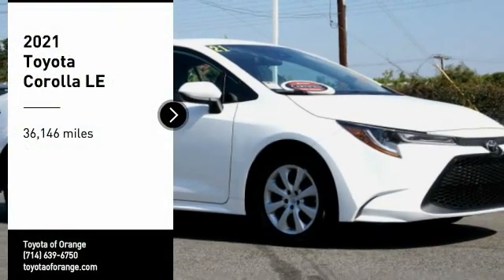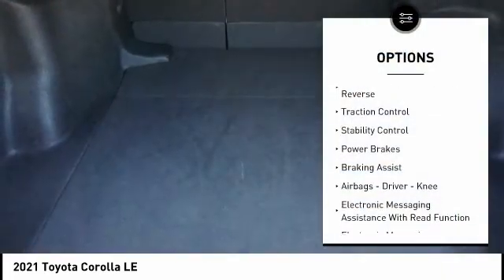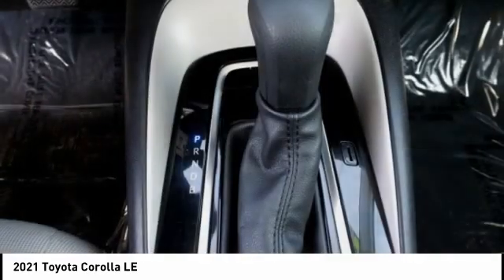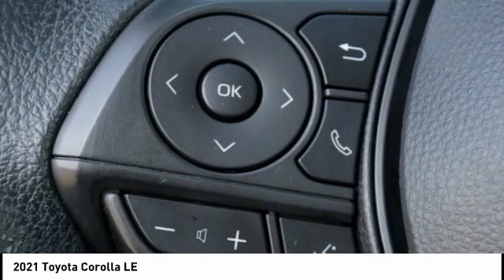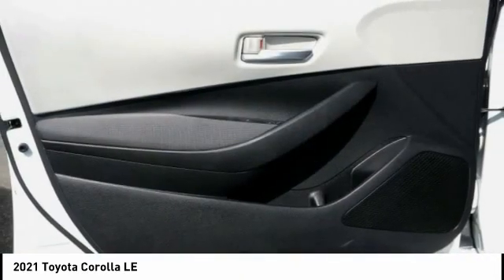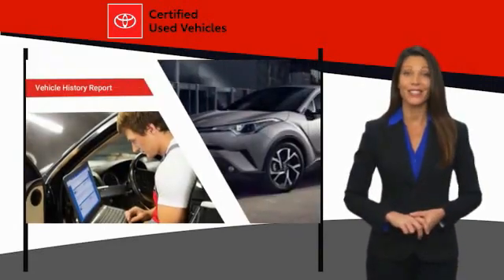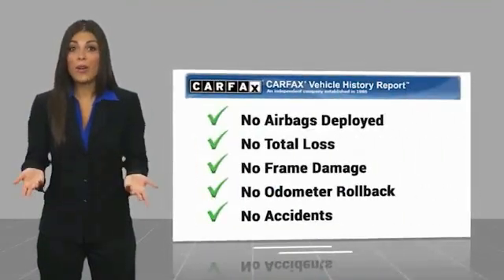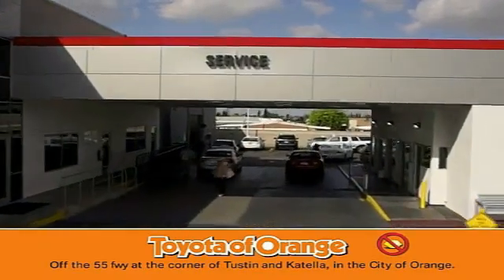2021 Toyota Corolla Orange CA U35860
2021 Toyota Corolla LE

1400 North Tustin Ave.

Don't miss this 2021 Toyota Corolla. It's equipped with great features. You'll want to take this vehicle home. Make a great choice today.